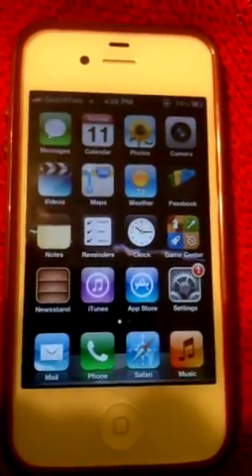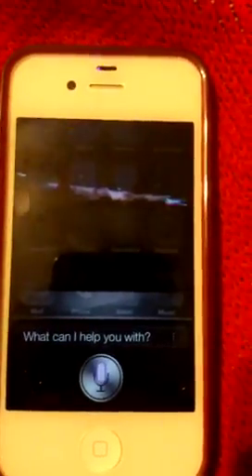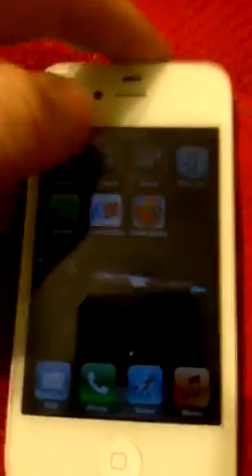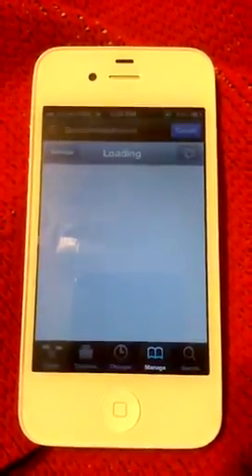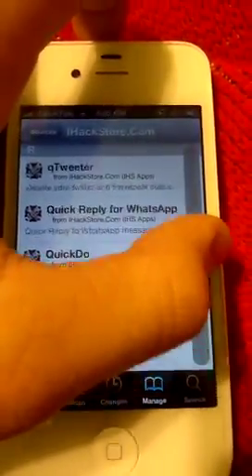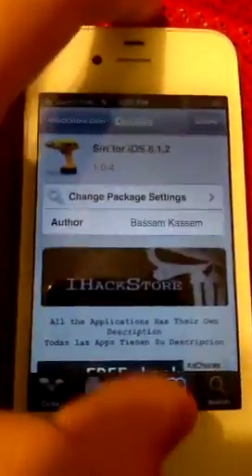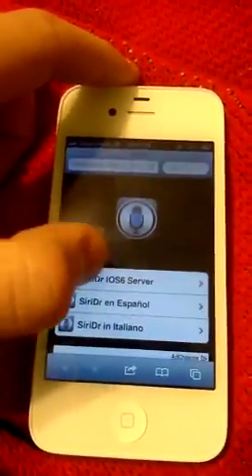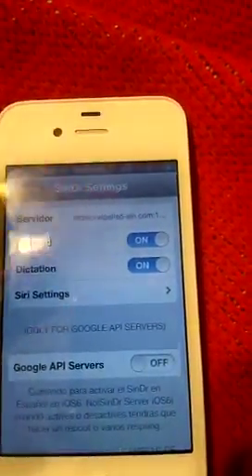How to install siri on iOS 6.1.3, 6.1.2 iPhone3GS/4/iPod4/iPad/iPad2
iOS 6.1.3 untested

How to install siri on all unsupported devices above 5.x.x (iPhone 3GS and above, iPod 4 and above)
iOS. 6.x.x, 6-6.1.3
Ihackstore.com/repo